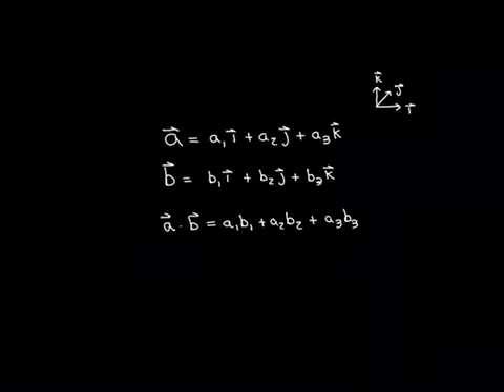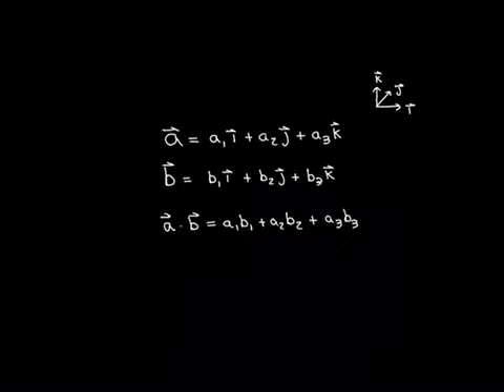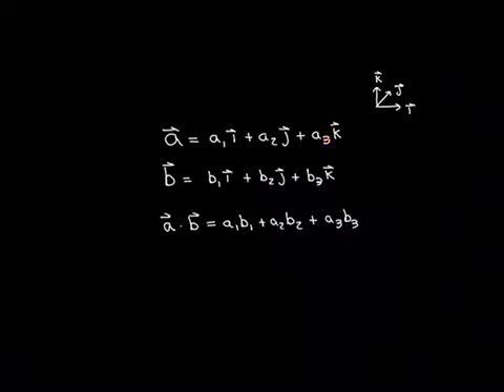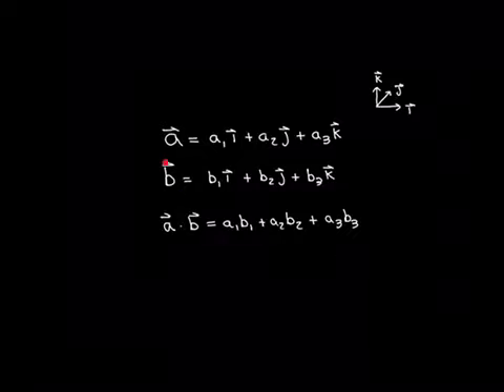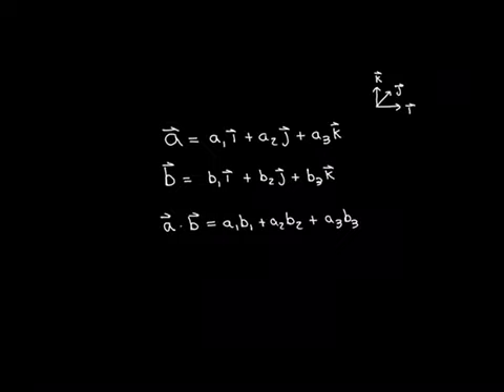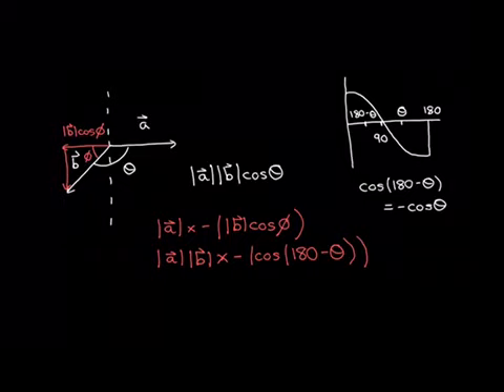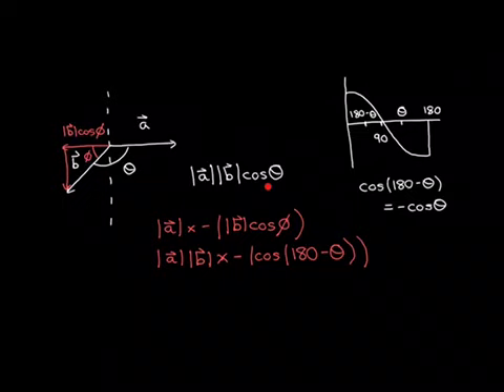Why does the dot product work? Part 2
In this video we discuss the dot product in 3D euclidean space and explain why the formula for it in terms of components works.